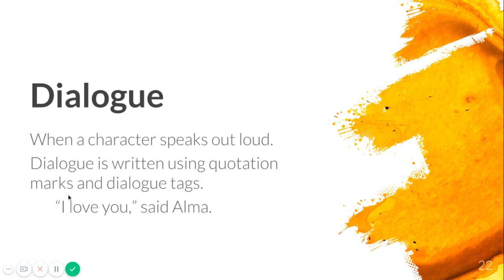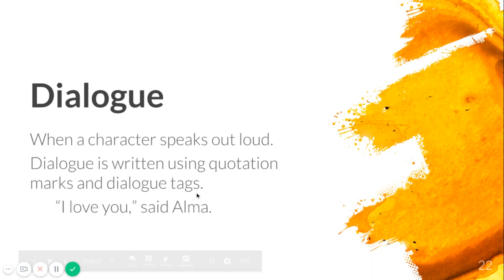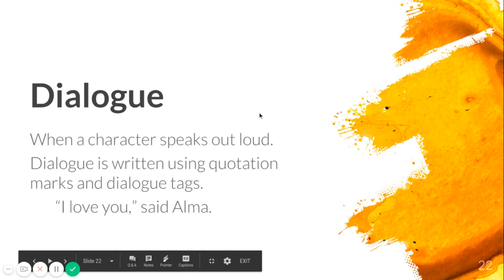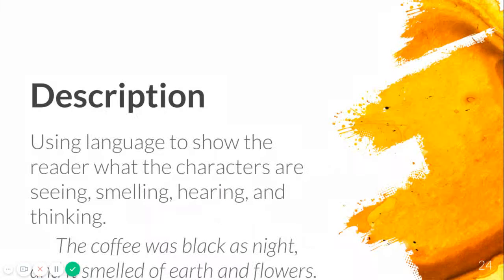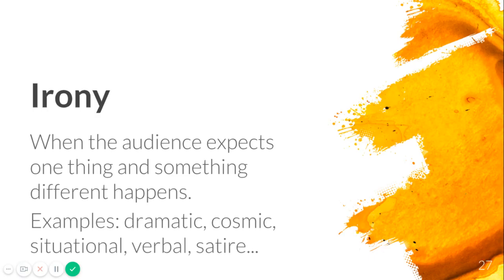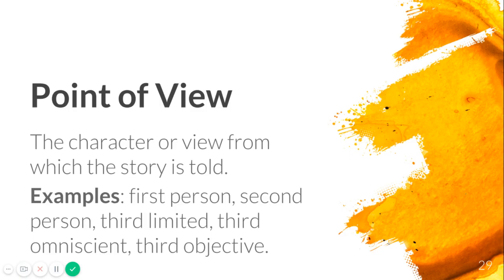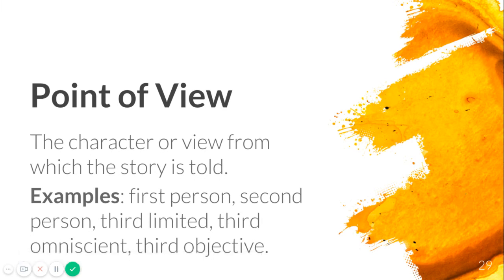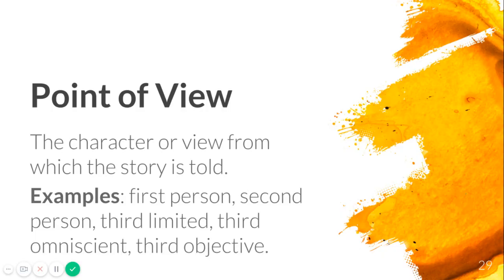Narrative Devices Lesson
Dialogue, description, irony, point of view, and flashback/flash-forward.